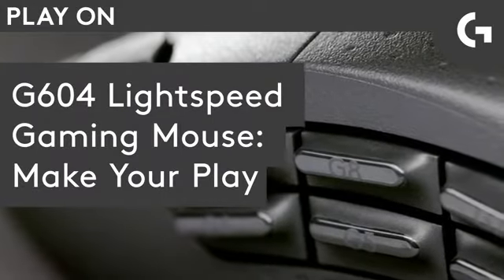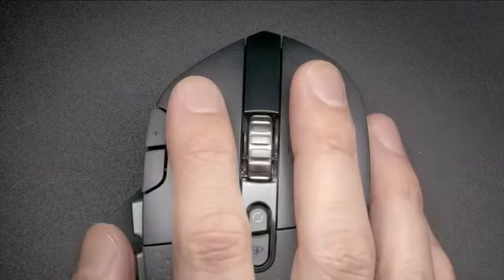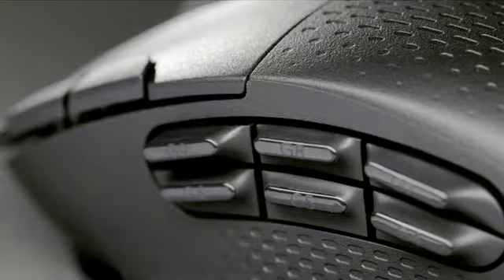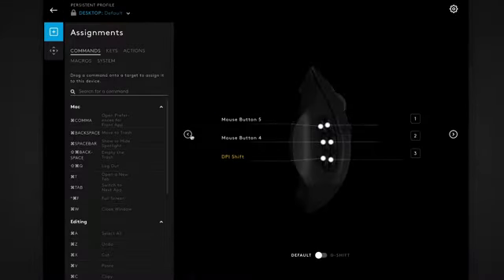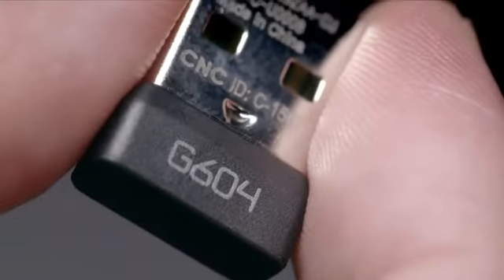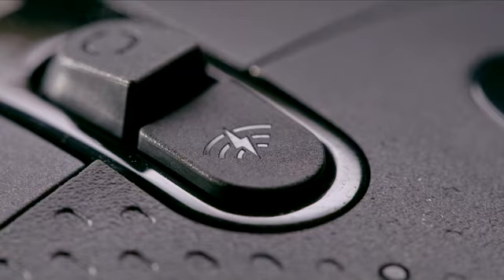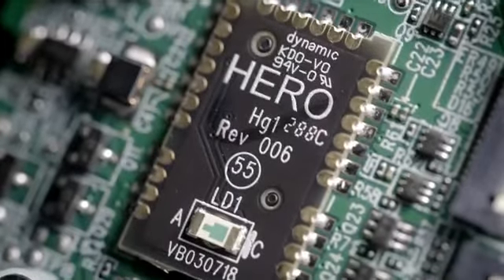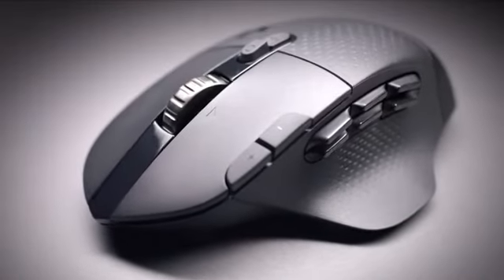Description Link by the product# Logitech G604 LIGHTSPEED Wireless Gaming Mouse short video amazon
Logitech G604 LIGHTSPEED Wireless Gaming Mouse with 15 programmable controls, up to 240 hour battery life, dual wireless connectivity modes, hyper-fast scroll wheel - Black

15 programmable controls: include 6 thumb buttons; fully programmable with G hub software

DUAL CONNECTIVITY: Toggle between convenient Bluetooth and ultra fast 1 mms LIGHTSPEED advanced wireless technology. Bluetooth report rate: 88 133 Hz (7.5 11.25 ms)

Hero 25K sensor through a software update from G HUB, this upgrade is free to all players: Our most advanced, with 1:1 tracking, 400+ ips, and 100 - 25,600 max dpi sensitivity plus zero smoothing, filtering, or acceleration

DUAL MODE HYPERFAST SCROLL WHEEL: Durable metal scroll wheel switches between hyper fast and ratchetted scrolling; Programmable scrolling lets you apply key binds

240 HOURS WITH 1 AA: efficient HERO 16K allows for 240 hours in LIGHTSPEED mode or up to 5; 5 months in Bluetooth mode

2 Years Limited Hardware Warranty